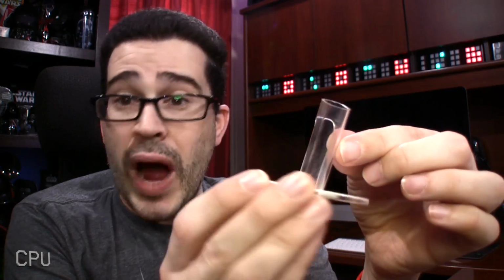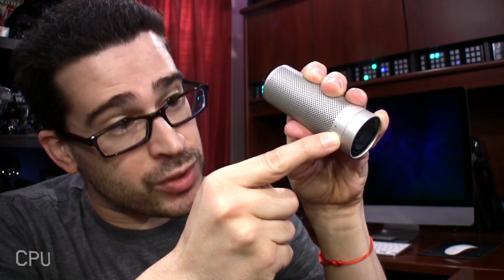Retro Tech - Apple iSight Webcam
1420 NW Gilman Blvd #2543

What are you waiting for?! If you read this description, be sure to let us know in a comment!